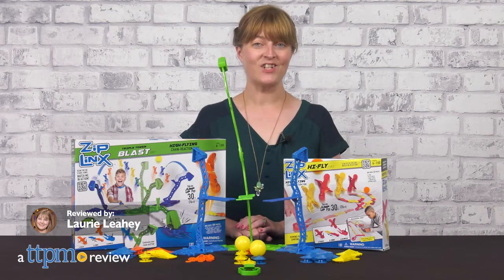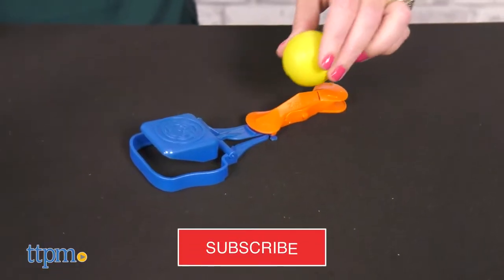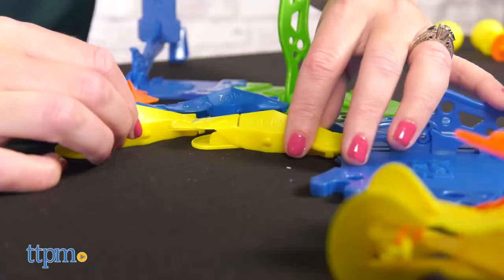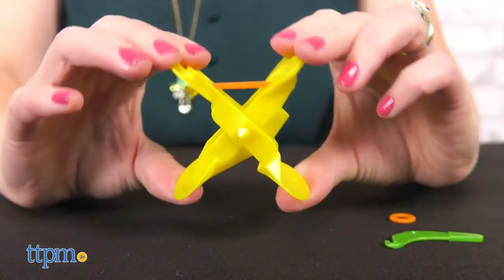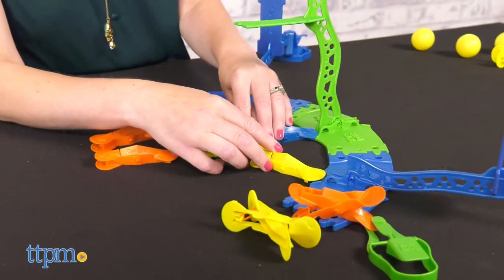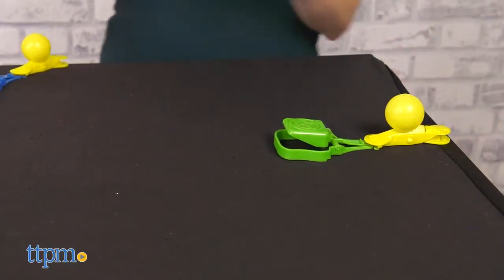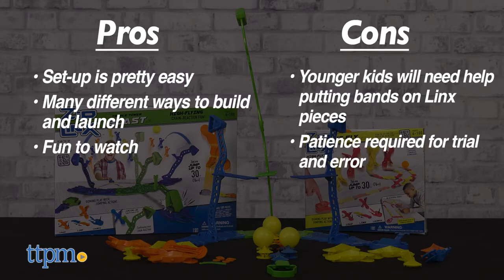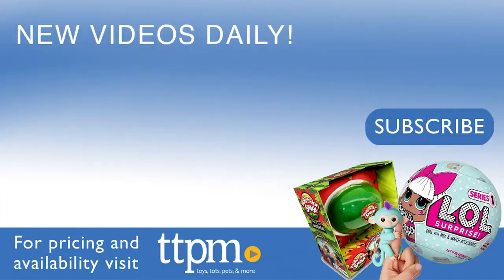ZipLinx | High-Flying Chain-Reaction Fun🥳 Toy | Review | Best Toys for Kids Amazon | Educational Toy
Create ZipLinx designs that launch up to 3’ high that also send their Hi-Fly Balls over 6’ in the air!
You can even add another dimension of play with ZipLinx free-falling Towers to extend your Chain-Reaction Fun!